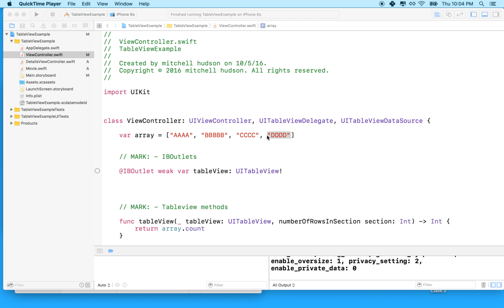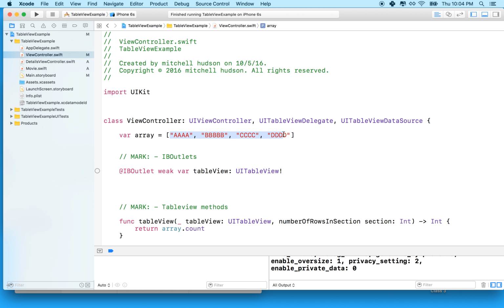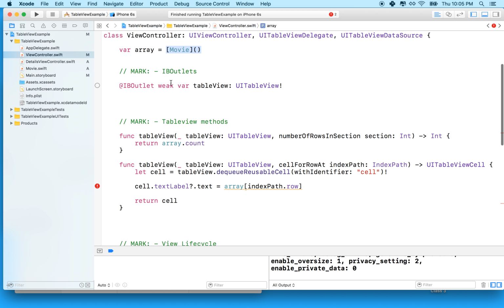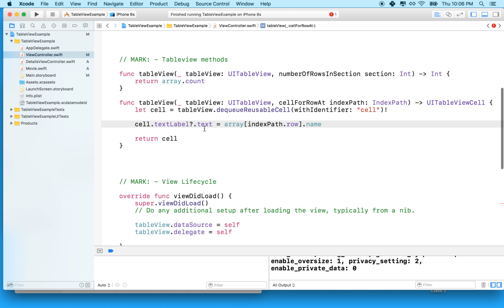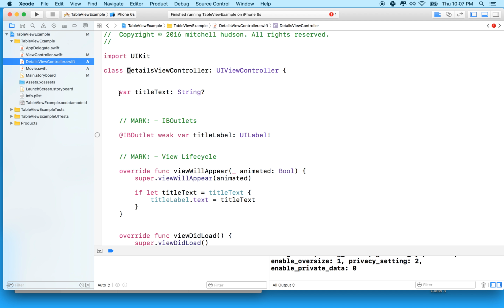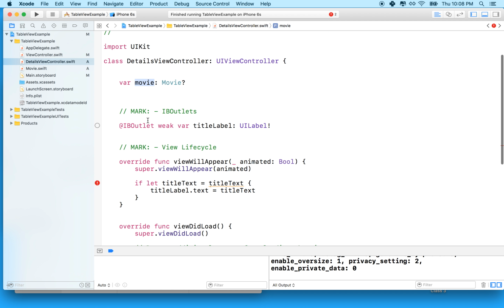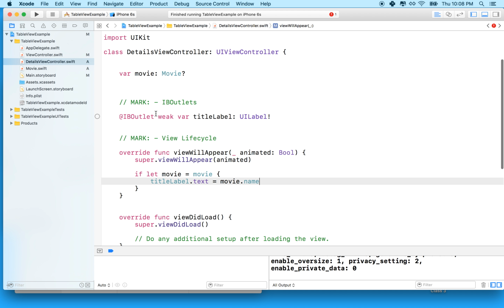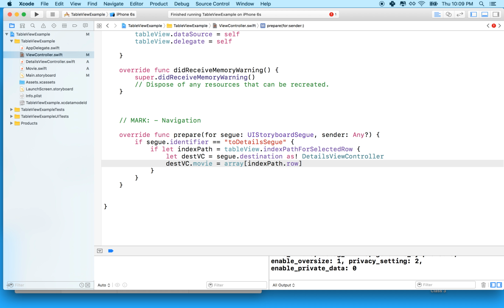08 Add Movie to Details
Here you will make the changes required to pass the movie struct to details view.